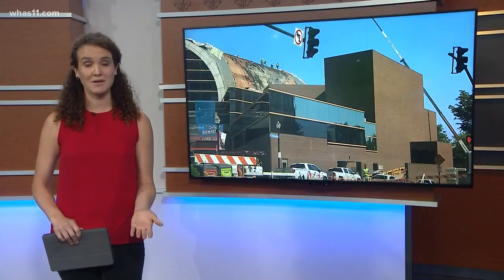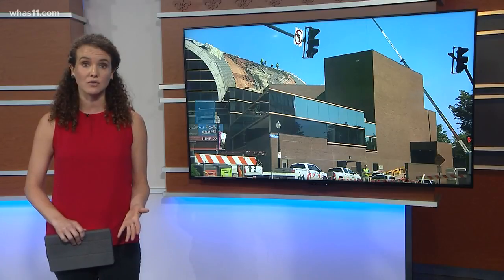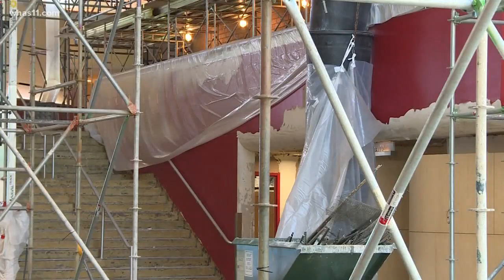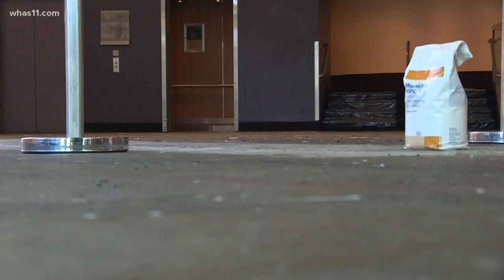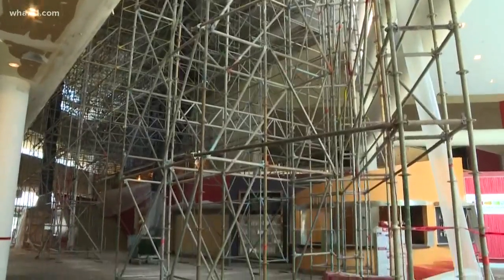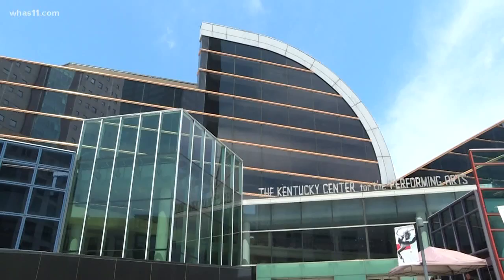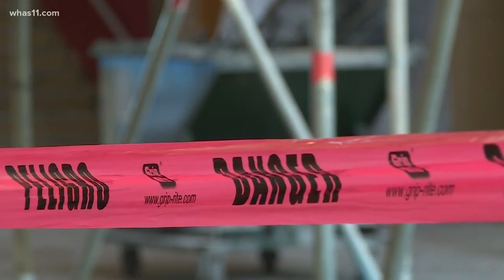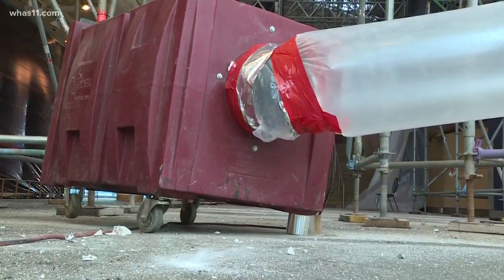Reopening date for Kentucky Center for the Arts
The Kentucky Center has an opening date after that fire in June. WHAS11 got a look inside at the work being done to repair it.